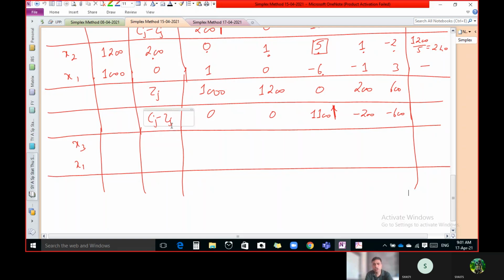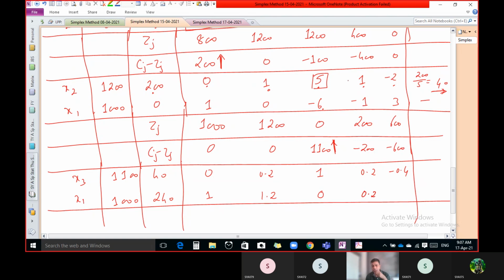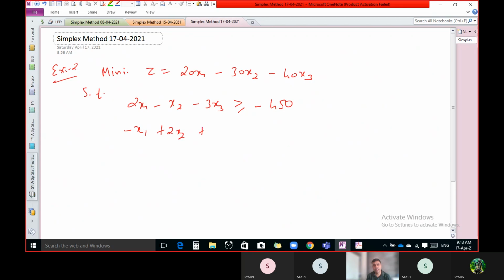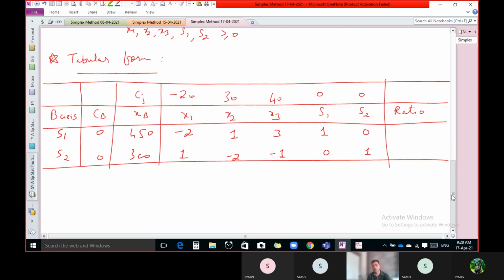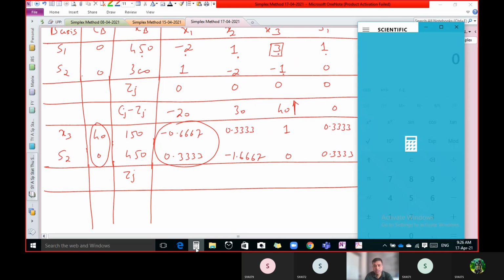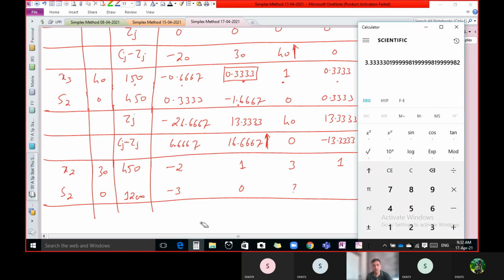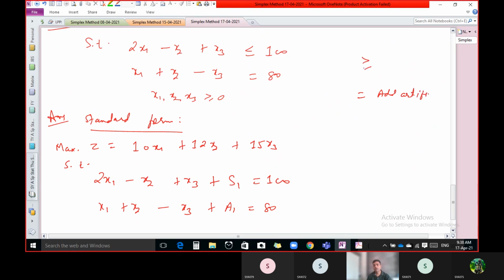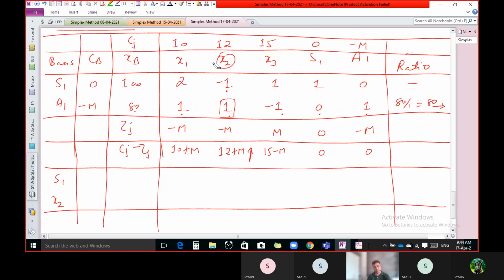Simplex Method 17 04 2021